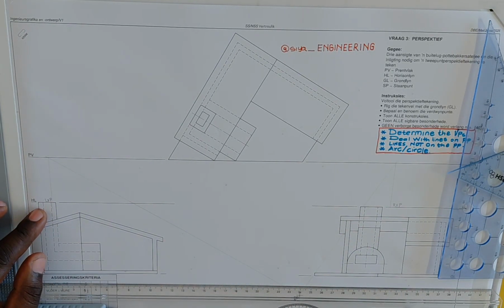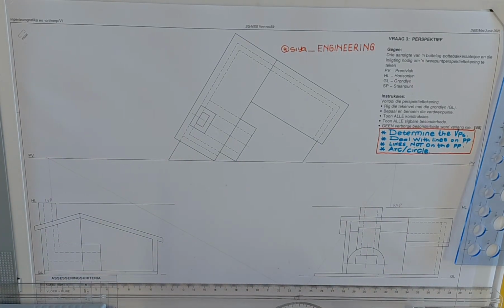PERSPECTIVE DRAWING-Q3 (May/June 2026)_ EGD